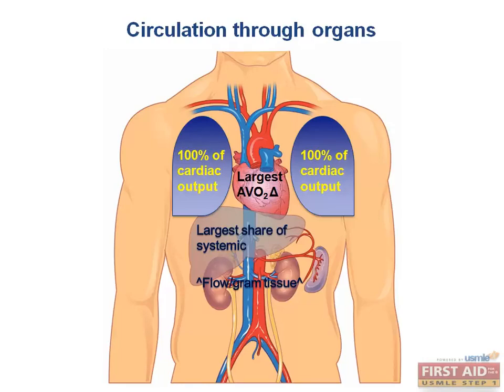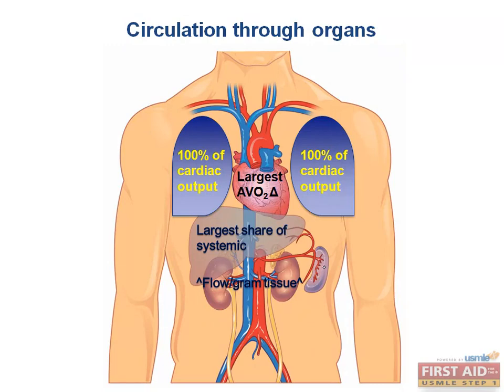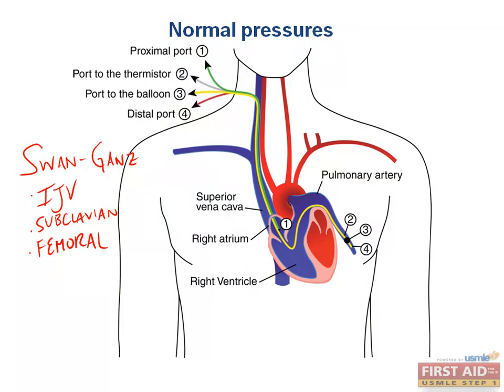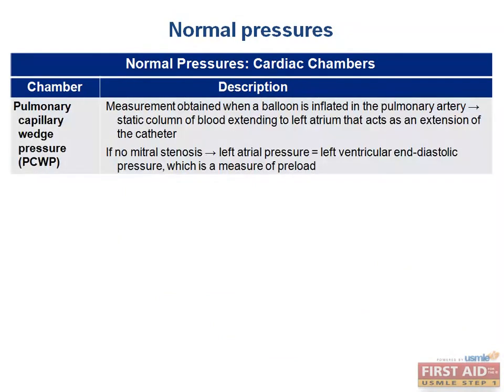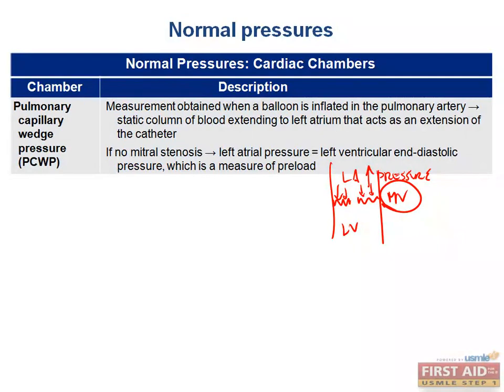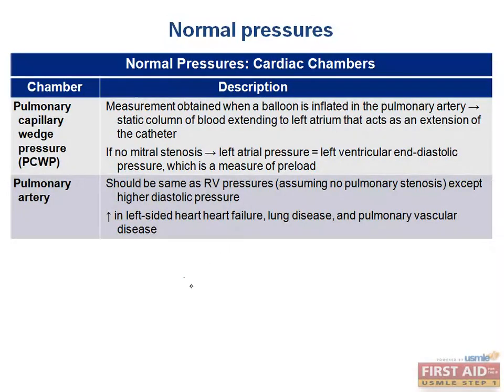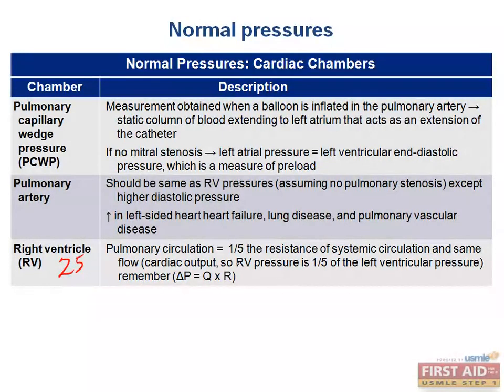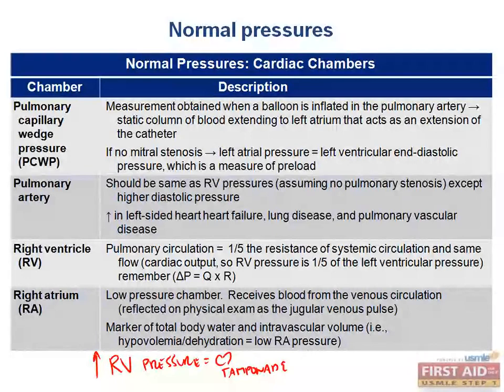Normal pressure of Cardiac Chambers CVS physiology video part 11 from USMLE First Aid Step one